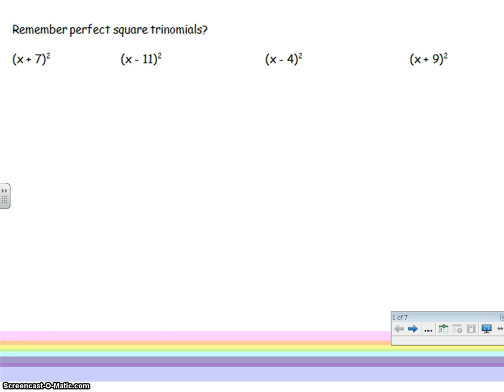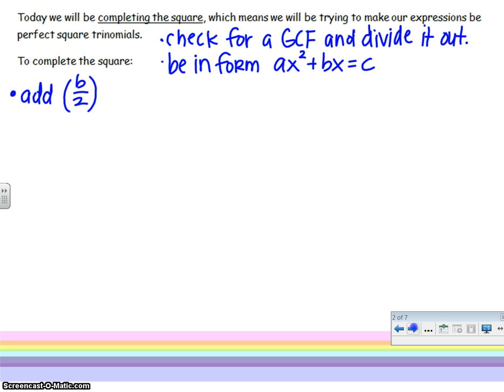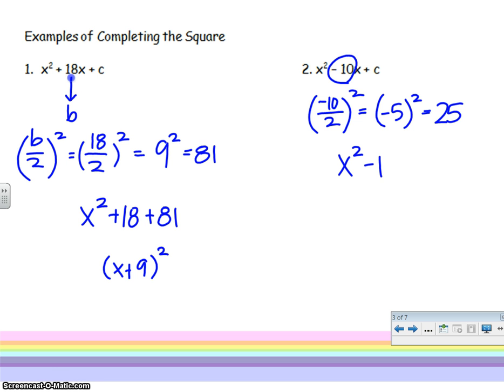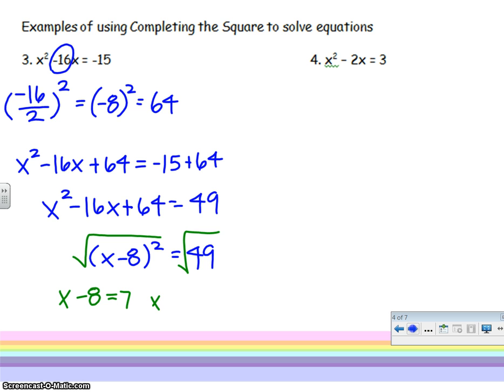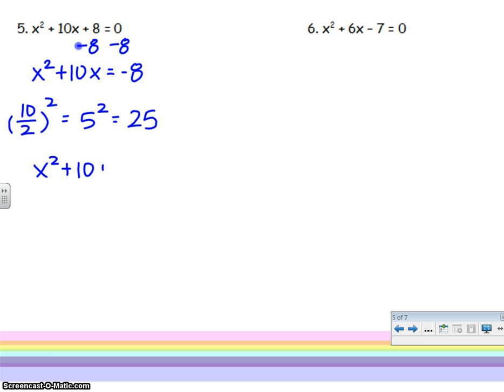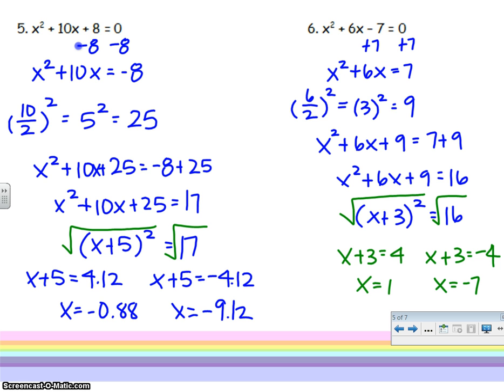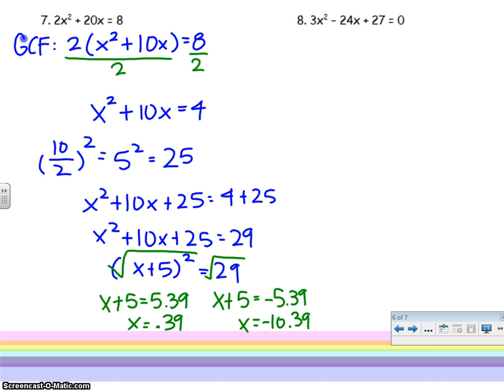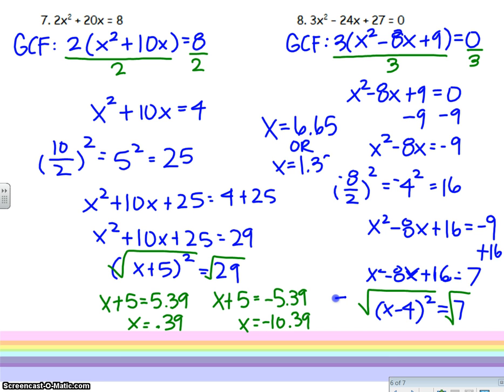10.5 Completing the Square BMS